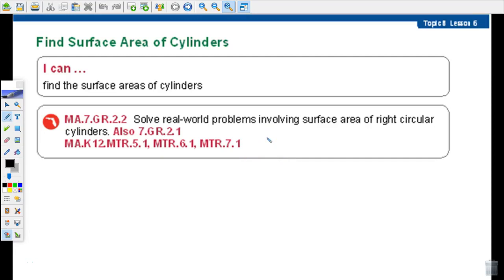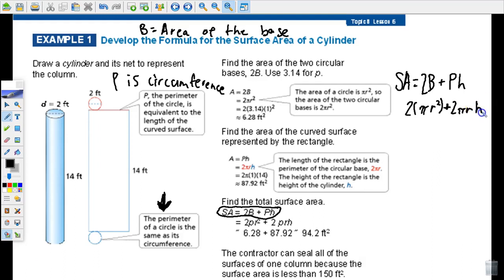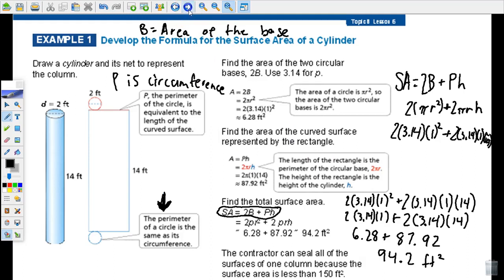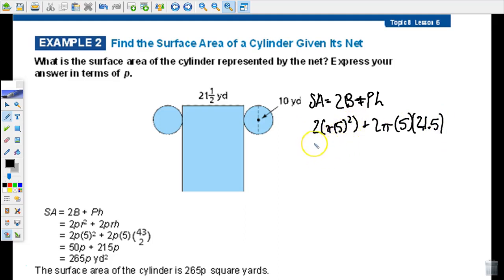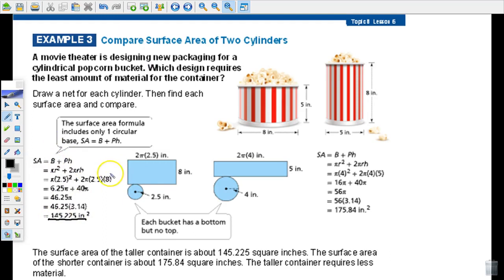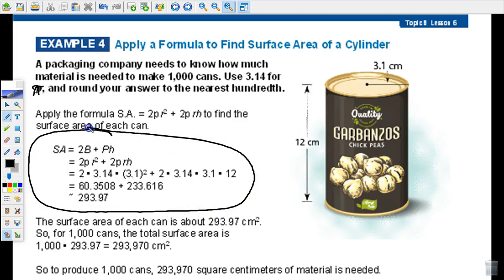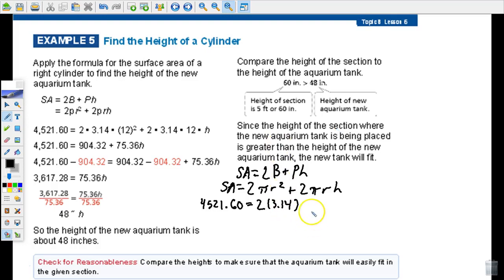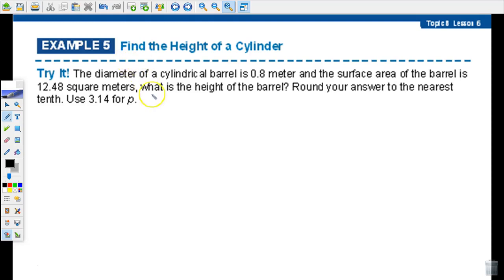Topic 8 Lesson 6 Find Surface Area of Cylinders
In this lesson, we will be learning the formula for the surface area of cylinders and how to use them.